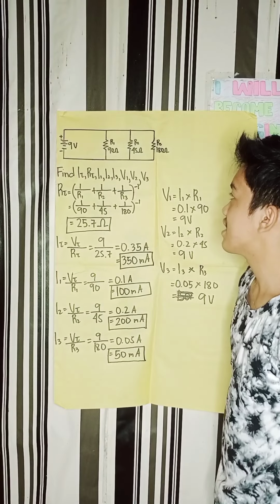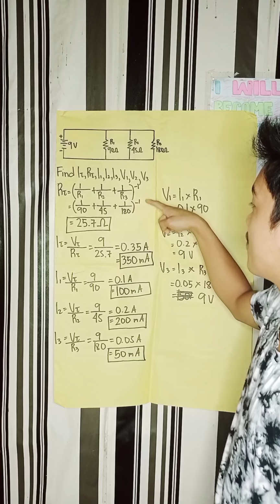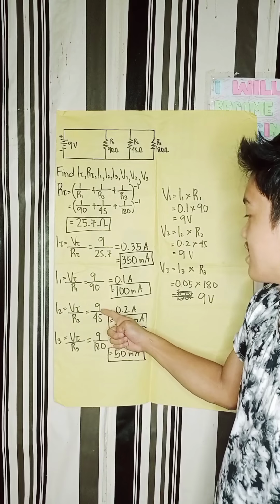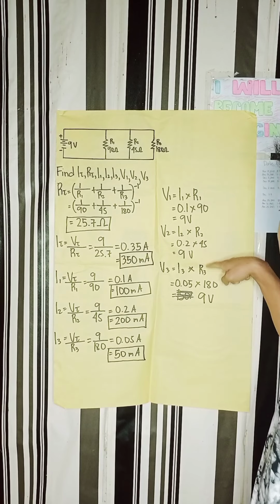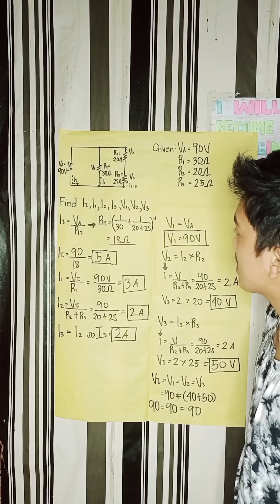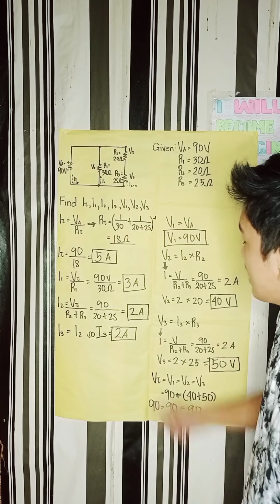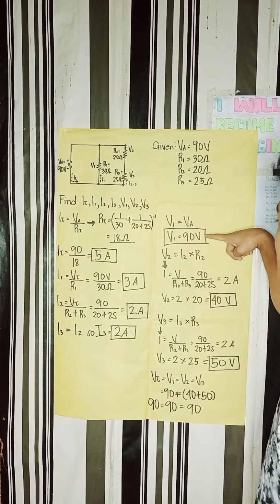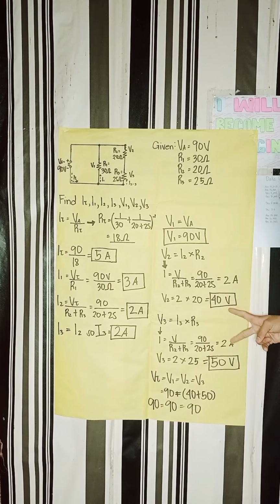Module 5 Parallel Circuits